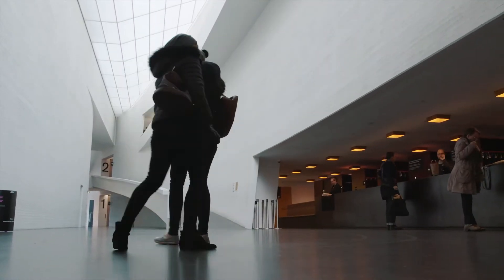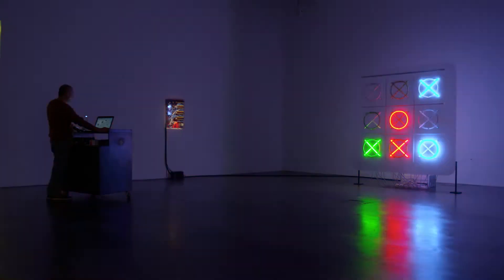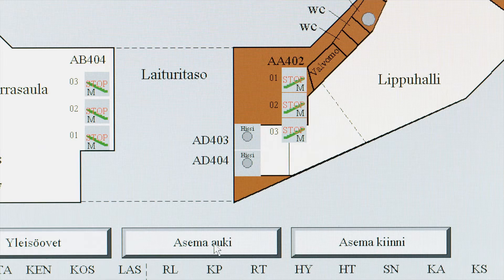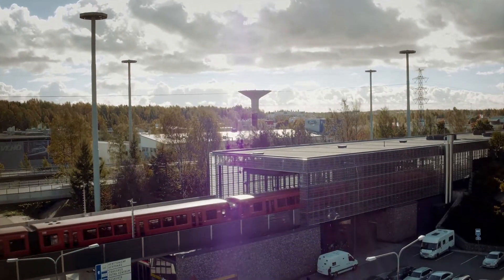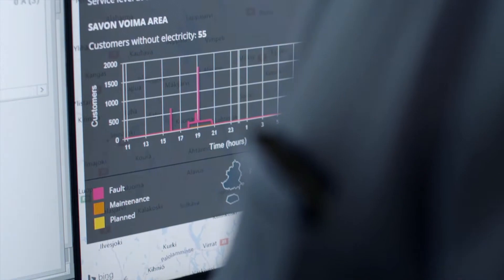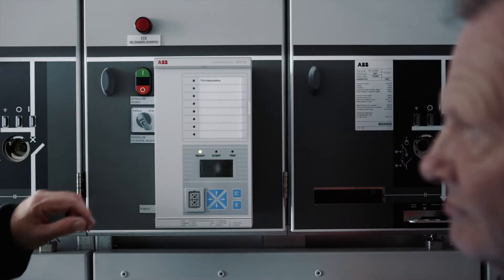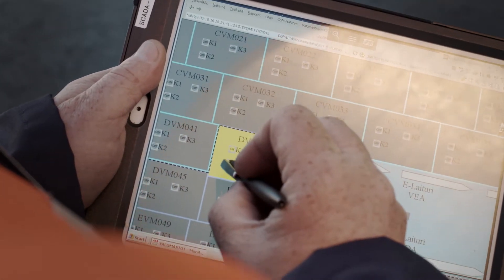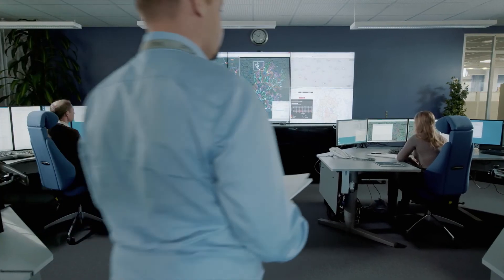Ultimate insight and control of your networks with MicroSCADA Pro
With the global installed base of more than 12,000 systems, ABB’s MicroSCADA Pro demonstrates to be a reliable, field-proven automation and control solution. To introduce the scalability and flexibility of MicroSCADA Pro for various application environments, our customers are presenting how they are benefitting from the software at Kiasma Museum of Contemporary Art, Helsinki metro, Savon Voima Verkko utility and Vuosaari harbor. To learn more, please visit